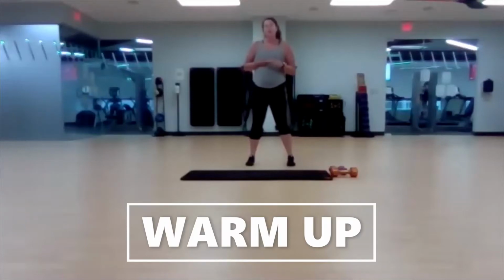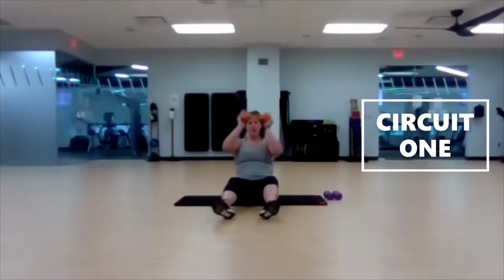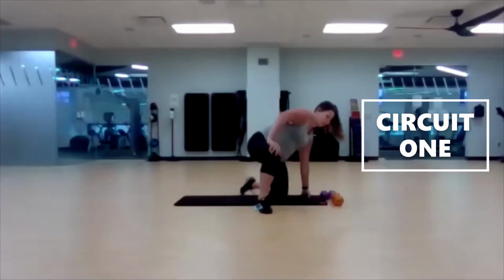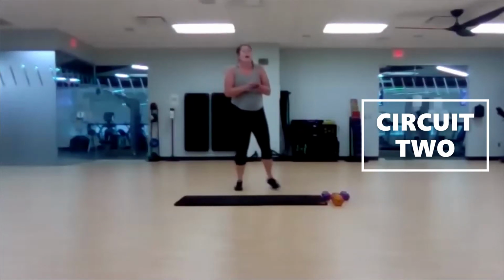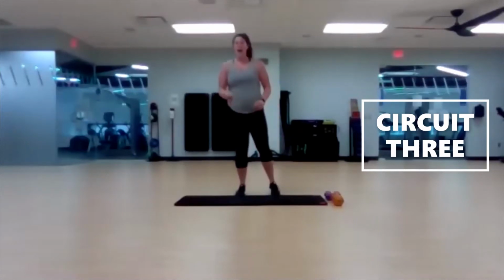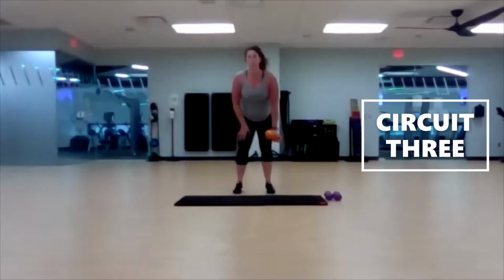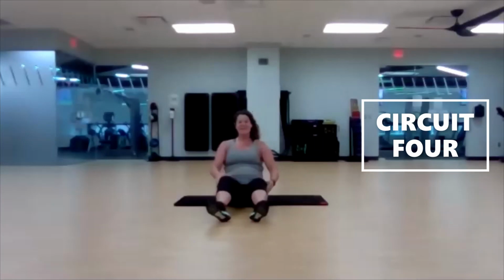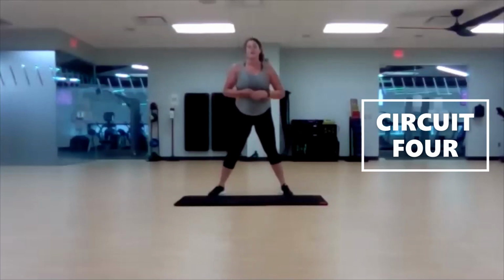BootCamp 7.15.2021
Equipment Needed: Light Dumbbells for Upper Body, 1 Heavy Dumbbell for Upper Body, and a Mat